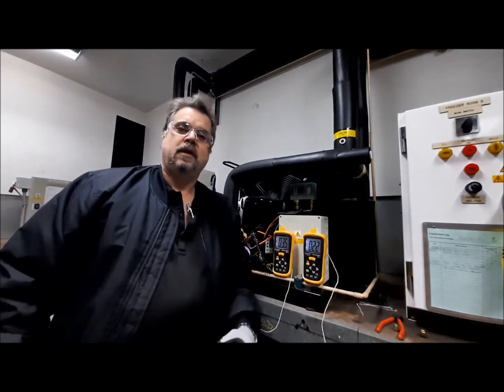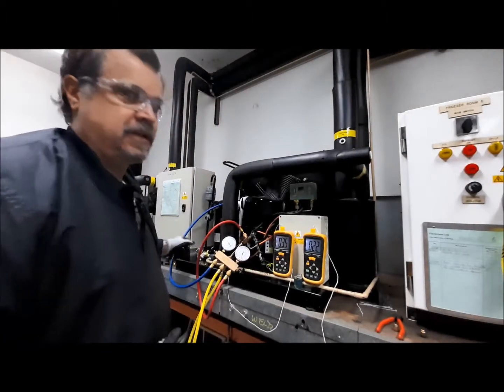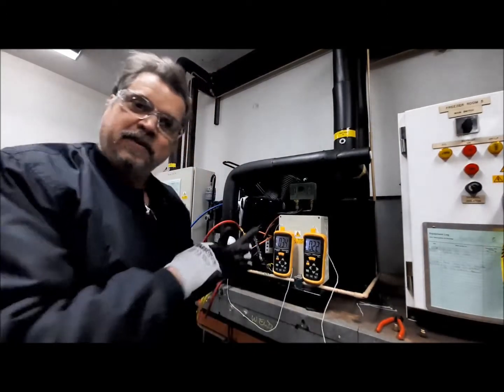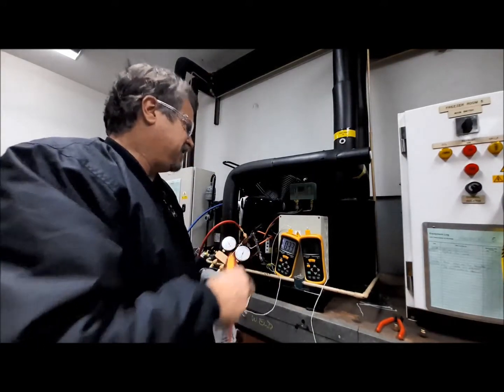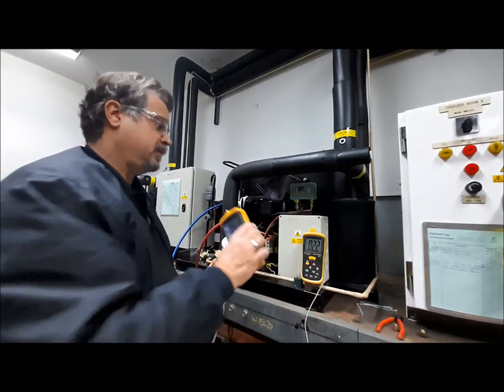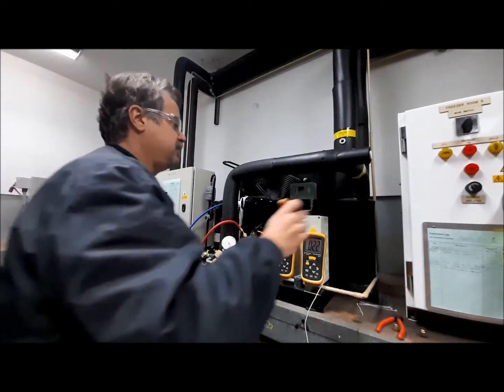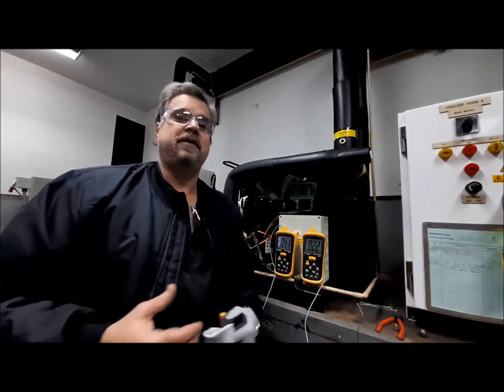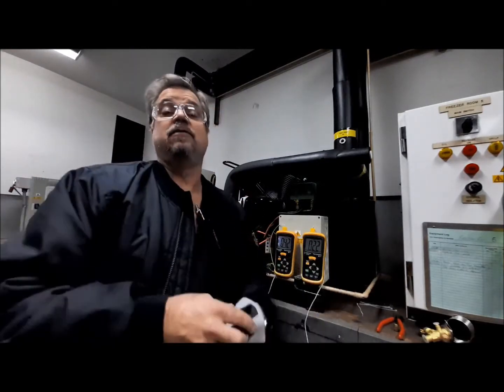Fixing the Head Pressure (S.C.T)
Hi all

Yes this is me, people for years going, who are you?

In this vid, lets consider whether fixing the head control or "Saturated Condensing Temperture" is a good idea.

Well for conventional Thermostatic expansion valve systems, its sometimes  very necessary for low ambient issues.
Since TXV's work on pressure drop vs capacity , they need to be selected for optimum pressure drop at design ambient and refrigerant conditions in the evaporator.

Yet if we do fix head pressure by floating the head on a fan VSD or reverse acting high pressure control... we fix the compression ratio for life reducing the ability for a system to benefit from low ambient conditions which can reduce power input and reduce port stress on discharge.

Designing a system should always factor the correct ambient , as oversizing condensers can lead to to problems with lesser flow in low ambient which creates liquid binding in the condenser and less availiable refrigerant to the evaporator.

Electronic expansion valves have fixed this problem and a reason why energy savings are now being met with these types installed to refrigeration systems.

But. you have to go with the best descision based on what your installing and what you have to work with.

It gets you thinking...